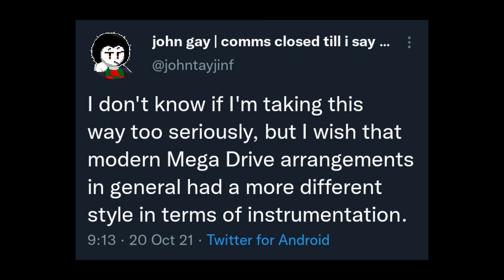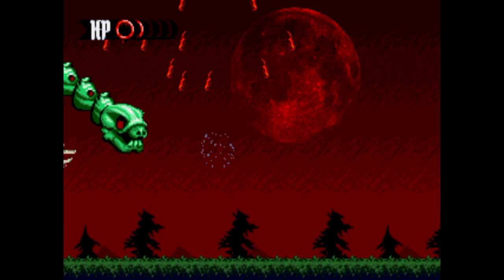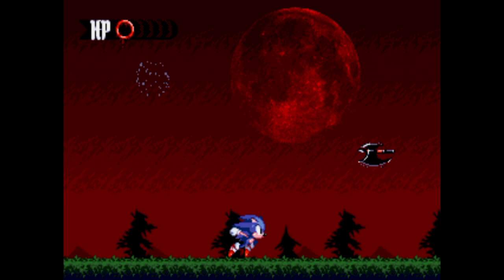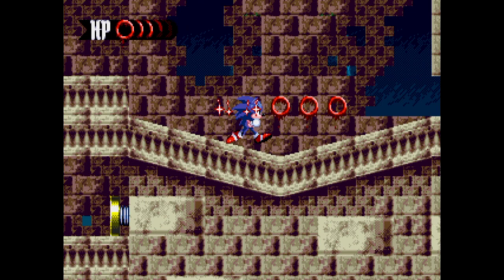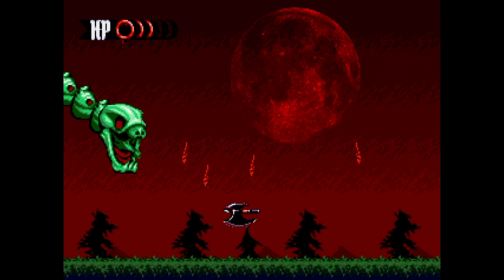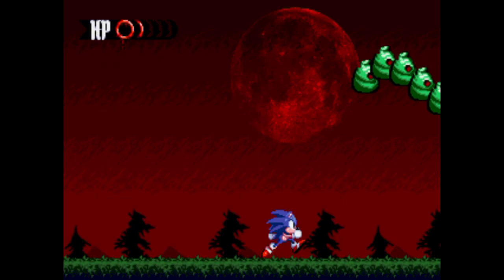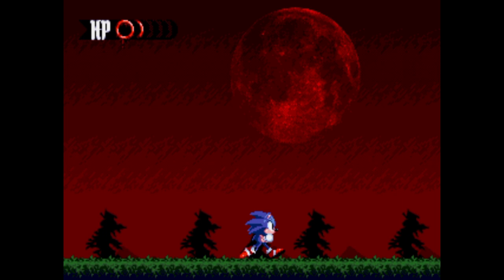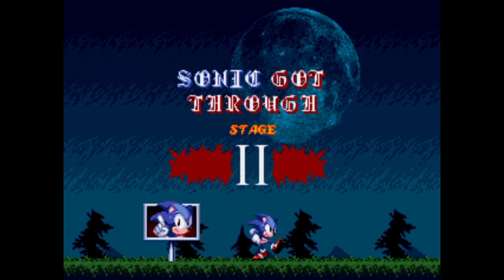john tay talks about: instrumentation (in mega drive music)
in this new unscripted video, john tay talks about instrumentation and other gripes he has for the fun of it

feel free to discuss

link to twitter thread mentioned in 0:31